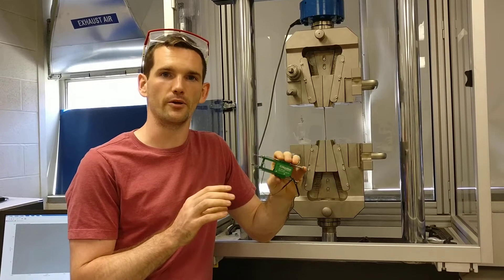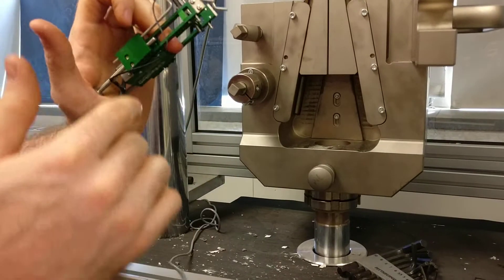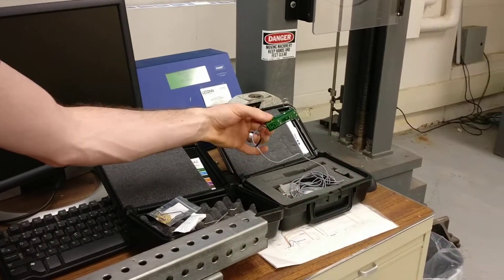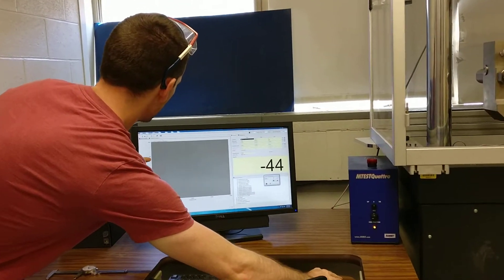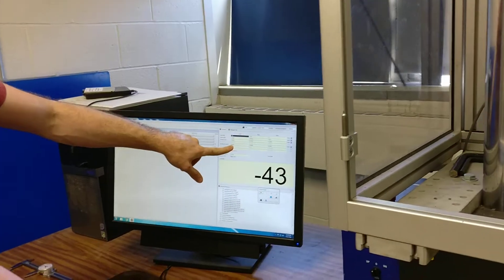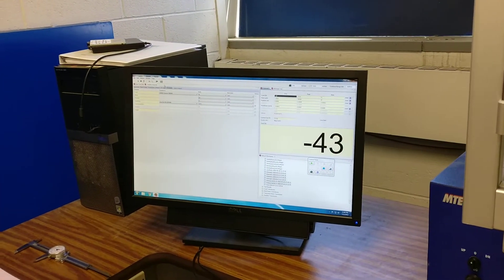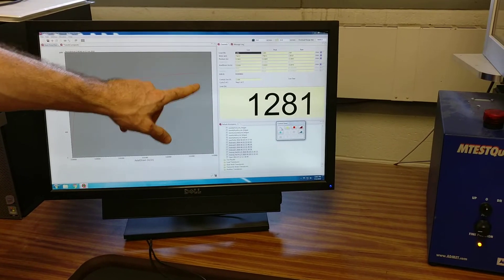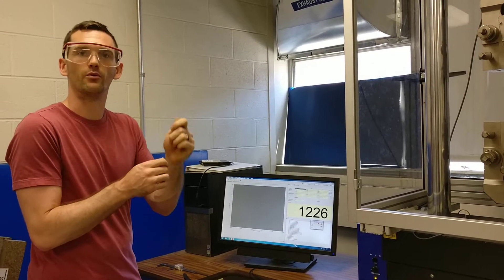Using an Extensometer to measure strain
UCONN MSE Mechanical testing lab

The extensometer will accurately measure strain by clamping onto the reduced area portion of a sample and mitigate the effects of grips on position measurement. Extensometers are typically defined by their gage length and travel distance and used until the yield point of the sample. They can be used to clamp flat or cylindrical specimens by swapping out clamping brackets. Test methods may be setup to allow removal of the device after the yield point, or by simply pausing the test in progress.